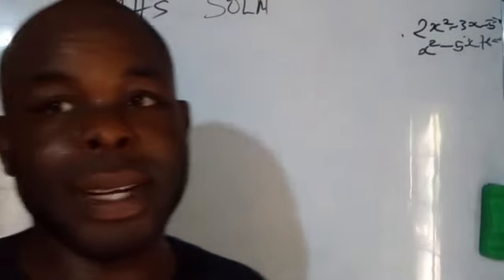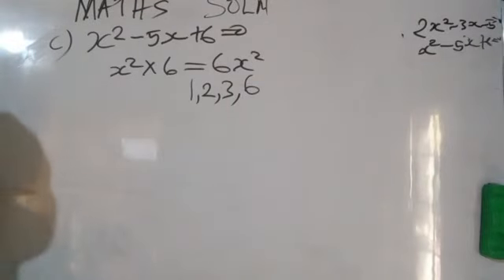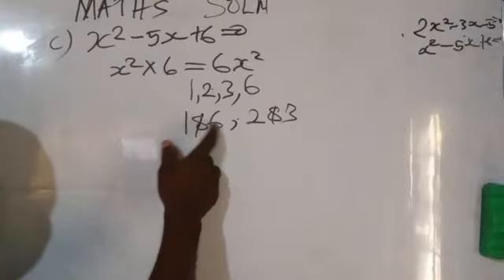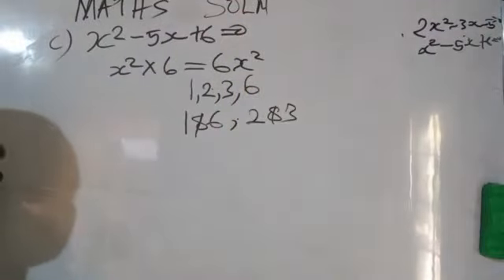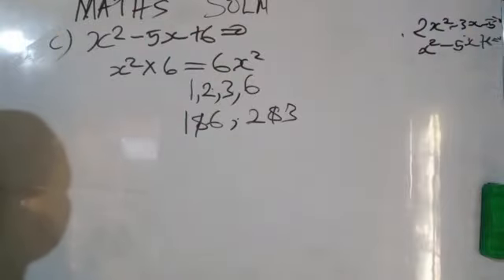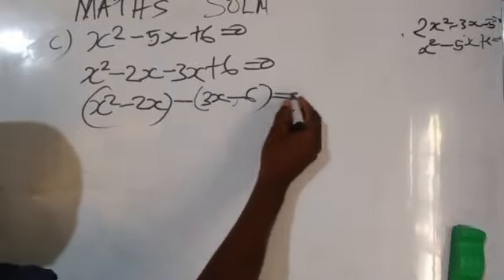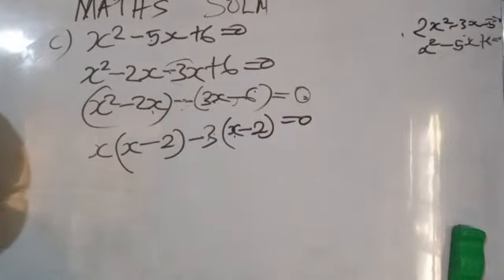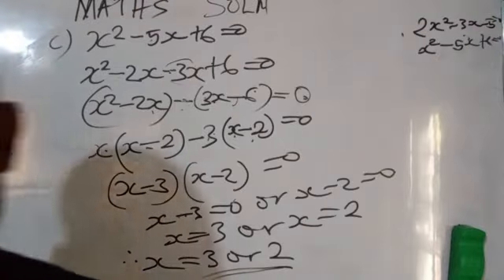QUADRATIC EQUATIONS BY FACTORIZATION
Quadratic equation simplified